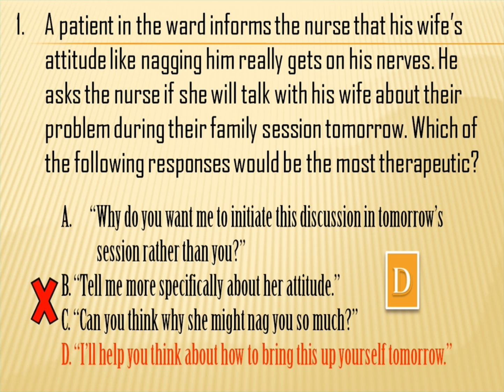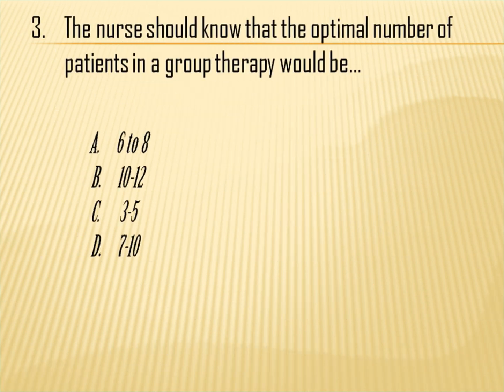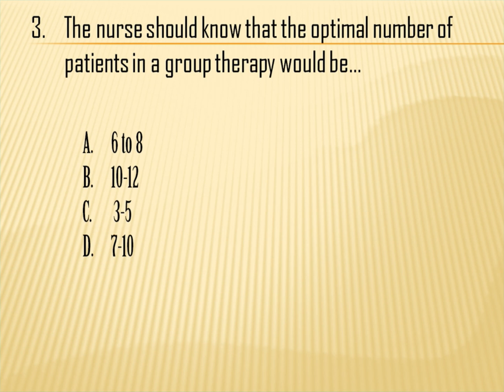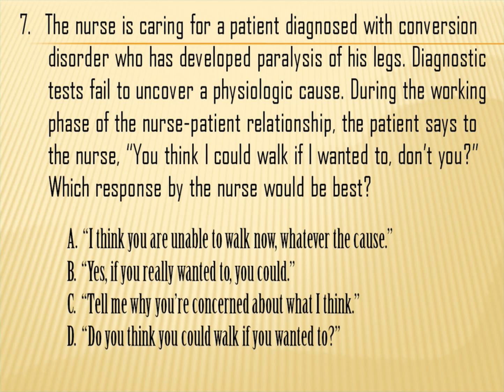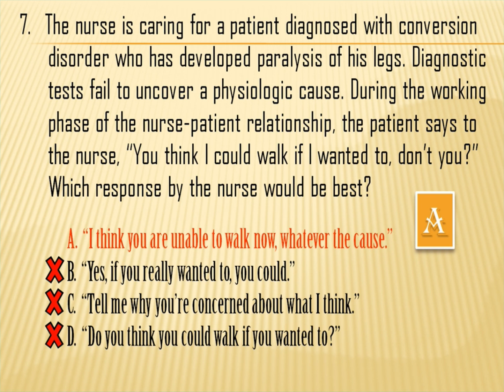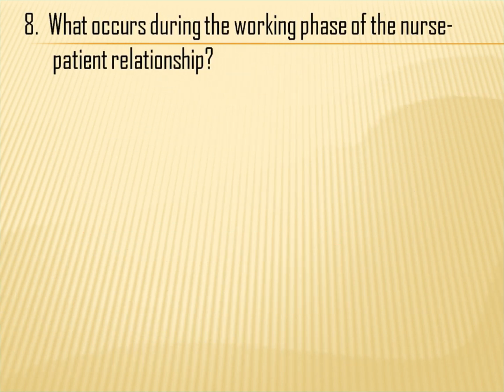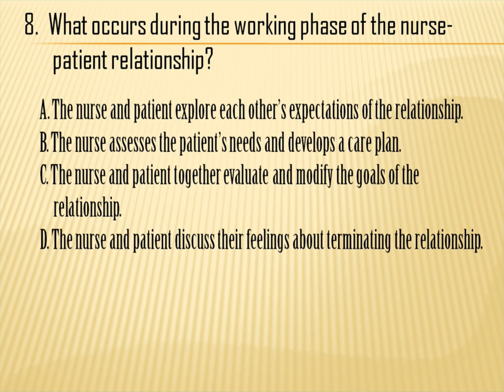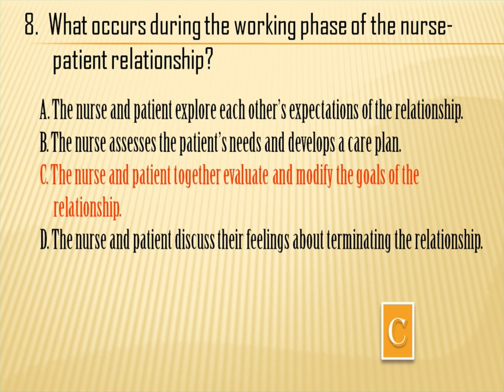PSYCHIATRIC NURSING EXAM QUESTIONS - Therapeutic Communication (with answer and rationale)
Board exam questions that focuses on therapeutic communication.